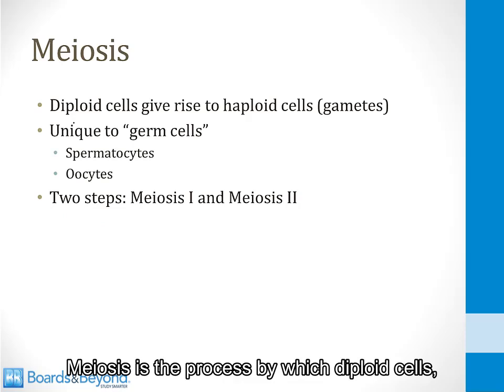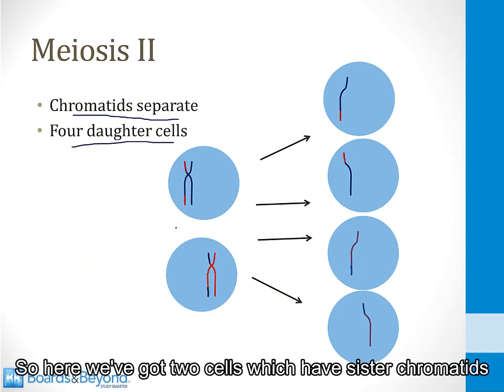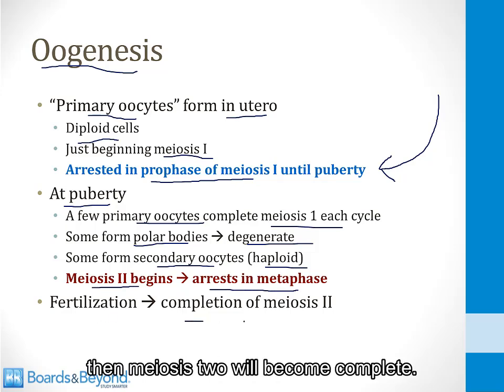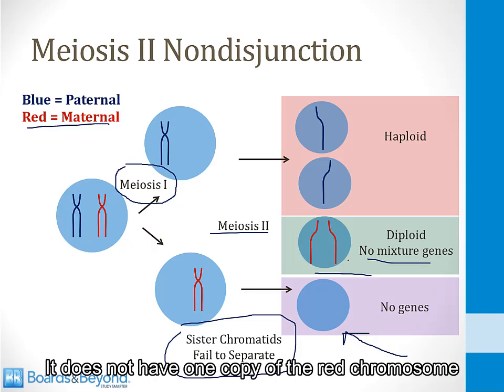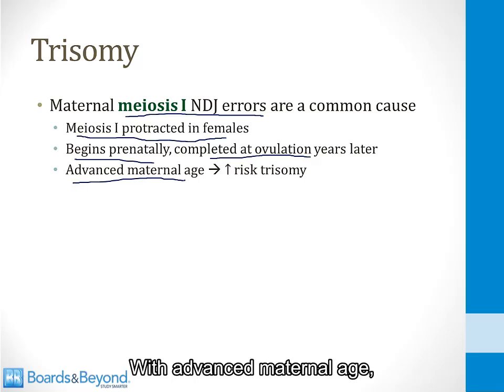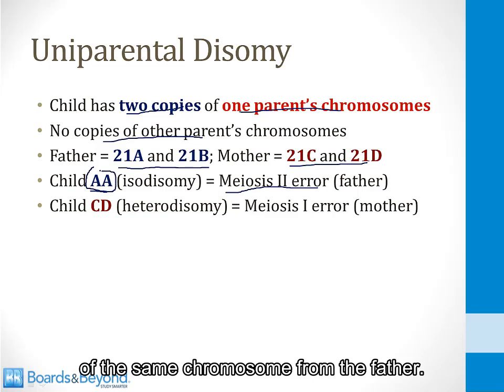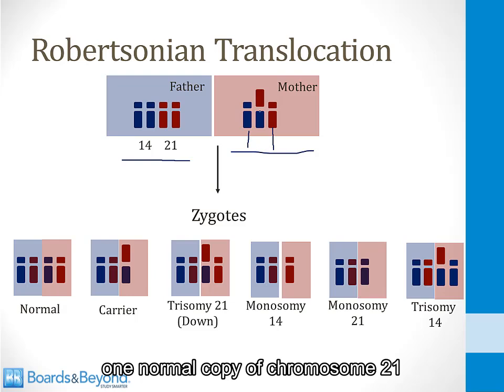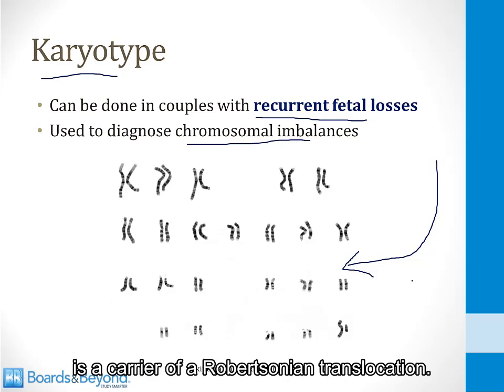Genetics 1.3 Meiosis